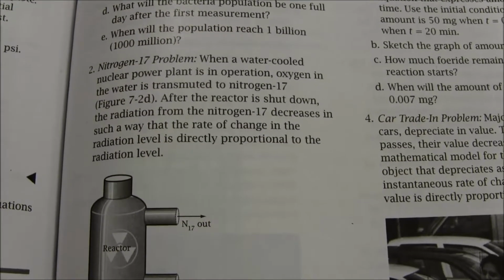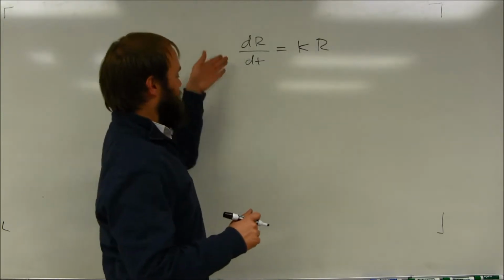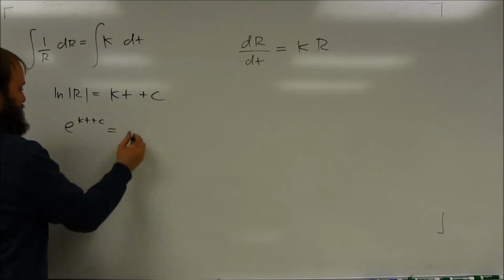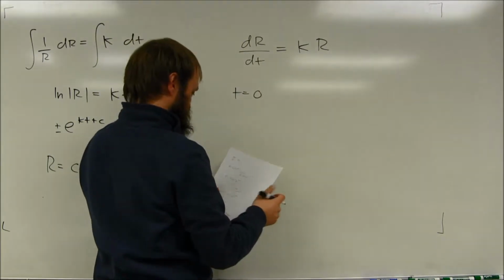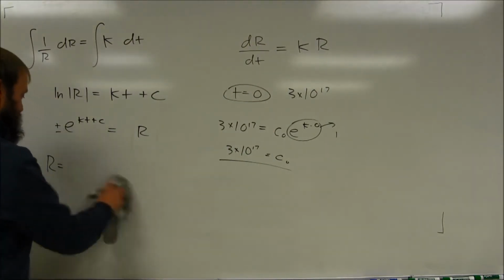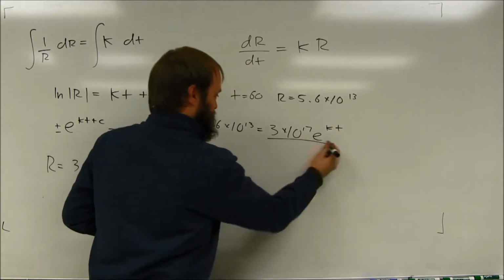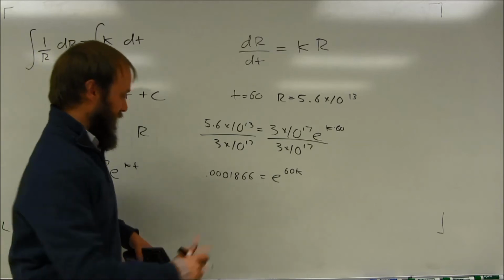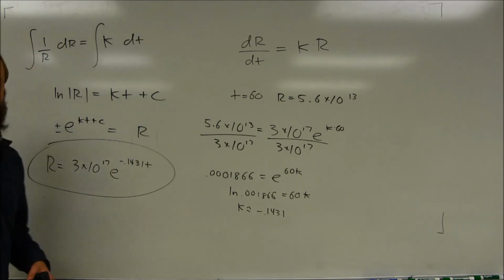HW Questions: Foerster Section 7-2 #2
Setup for problem #2 in section 7-2 of Paul Foerster's calculus text.